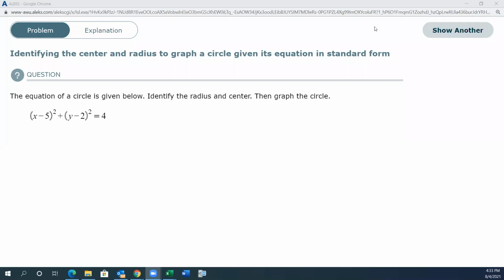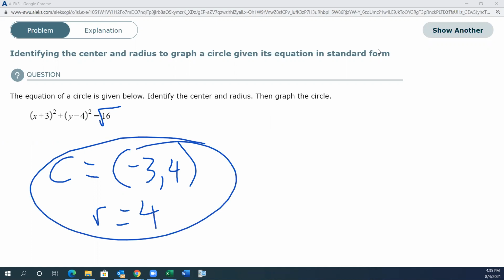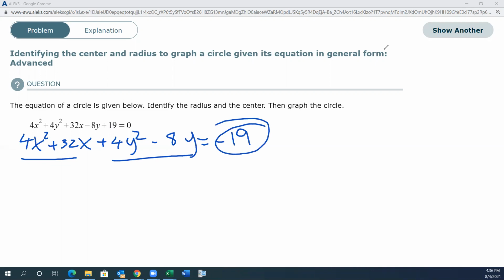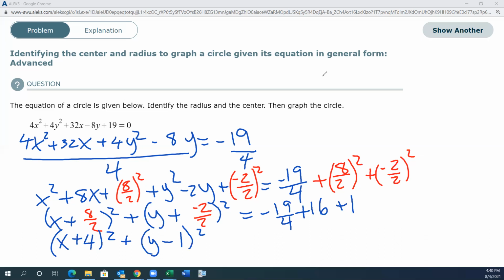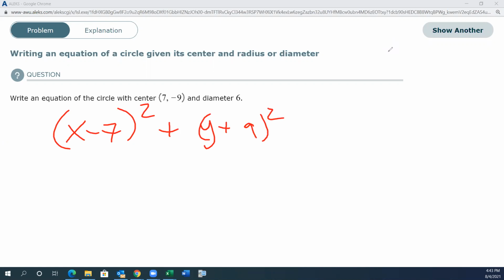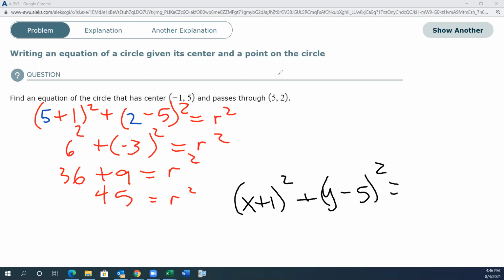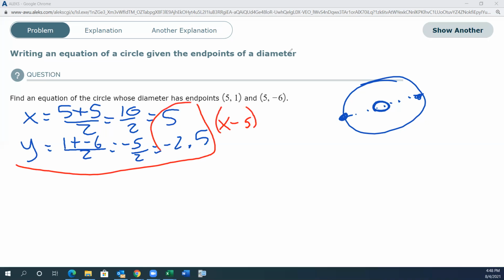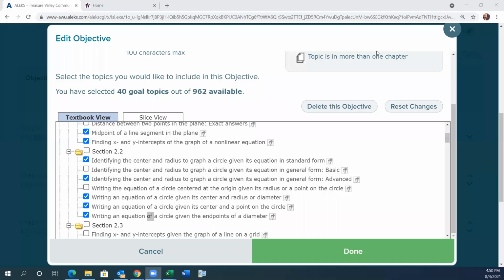College Algebra-Equations of Circles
This is a College Algebra video. It teaches:
Identifying the center and radius to graph a circle given its equation in standard form
Identifying the center and radius to graph a circle given its equation in general form
Writing an equation of a circle given its center and radius or diameter
Writing an equation of a circle given its center and a point on the circle
Writing an equation of a circle given the endpoints of a diameter